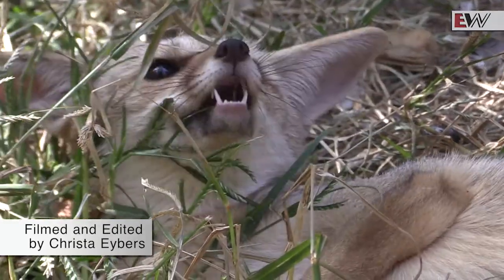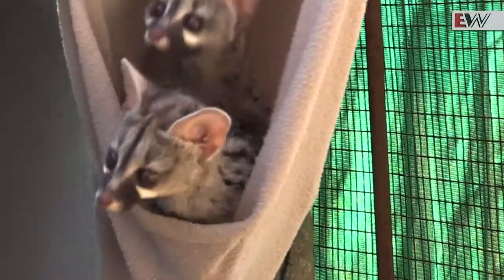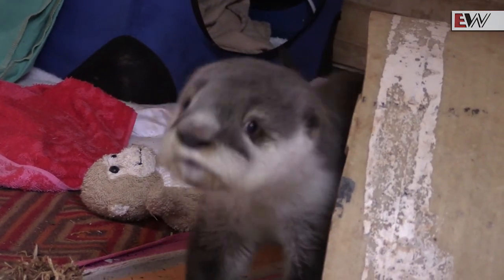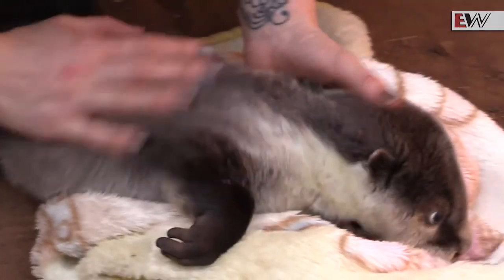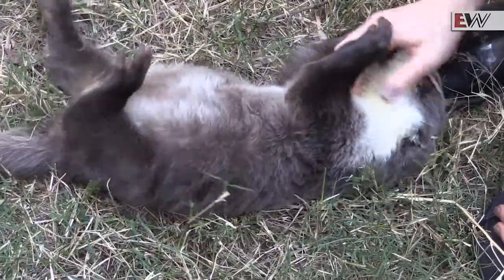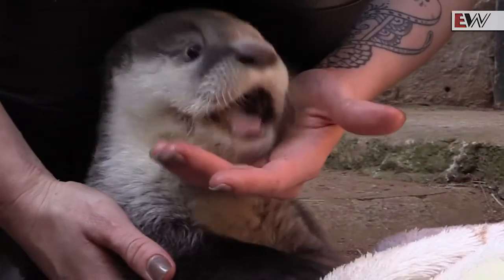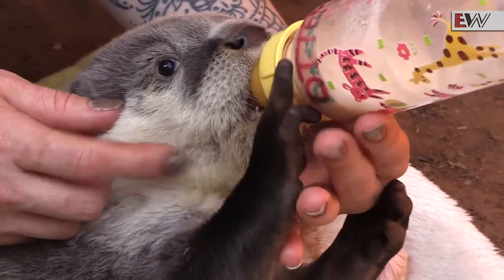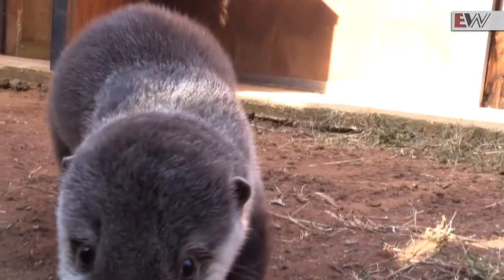Orphaned otter cub in rehabilitation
A 3 month old Cape Clawless Otter cub is currently in rehabilitation at the FreeMe Wildlife Centre after being found at the Delf Mine in Cullinan.